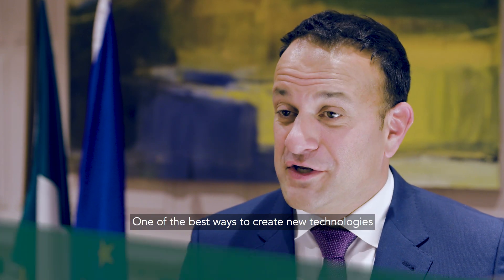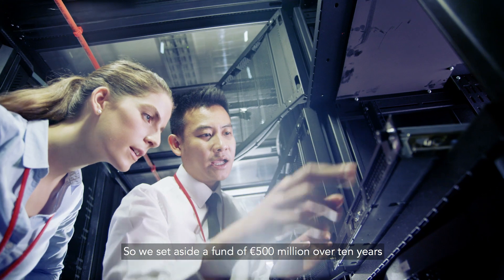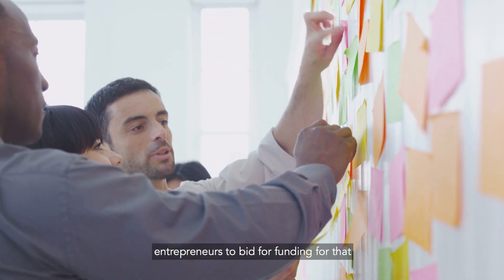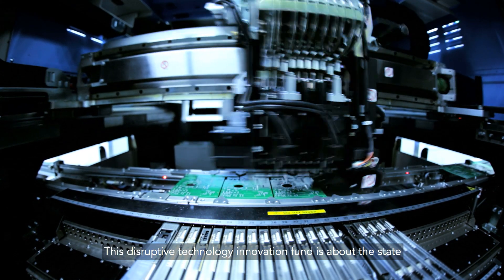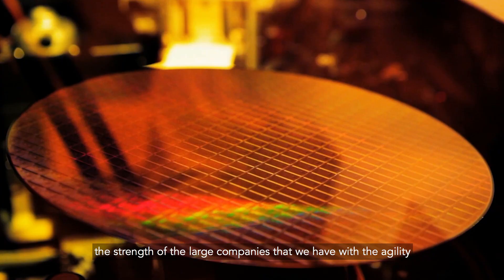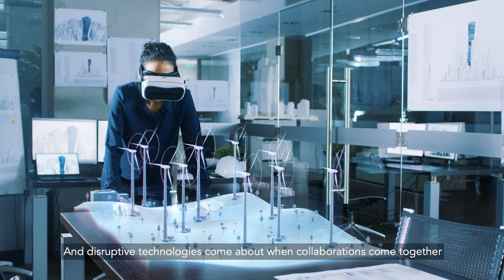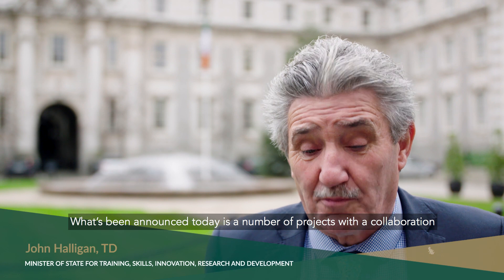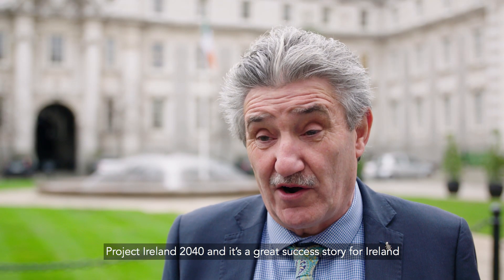Disruptive Technologies Innovation Fund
In December 2018, the Government unveiled the 27 innovative projects who are sharing over €75 million in funding out to 2021 under the first tranche of the Disruptive Technologies Innovation Fund. Find out more about the Fund